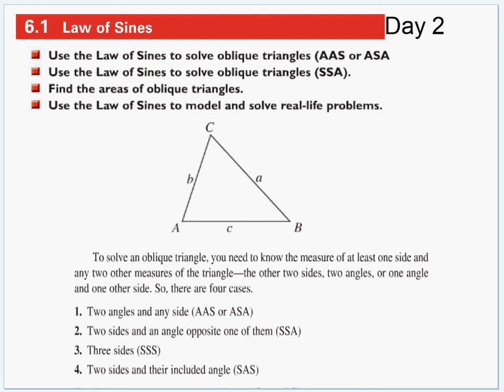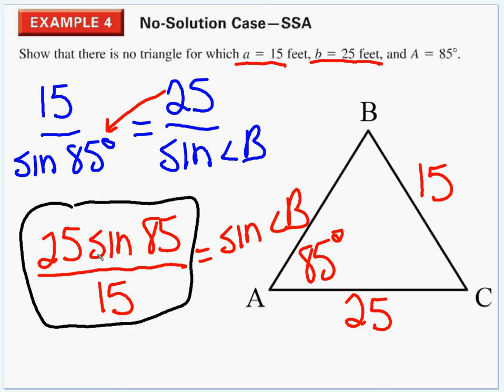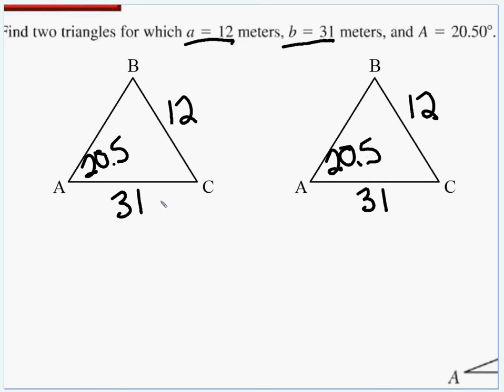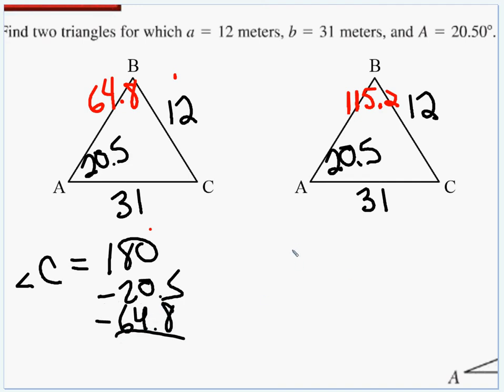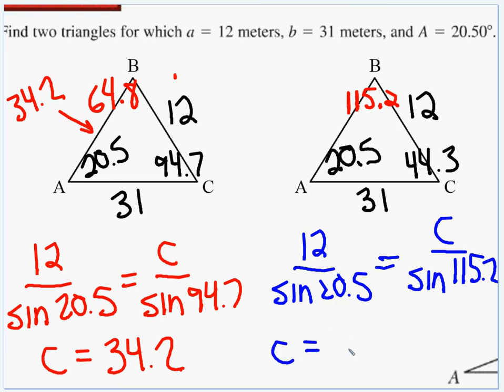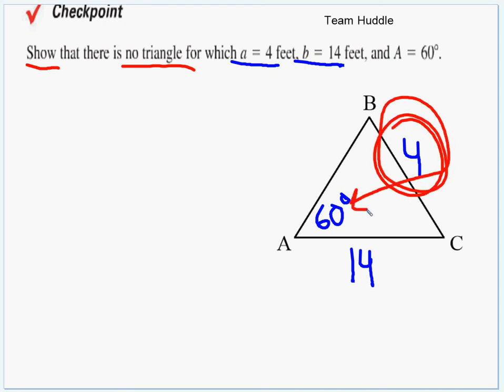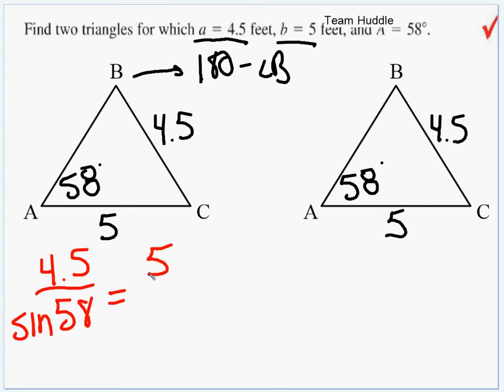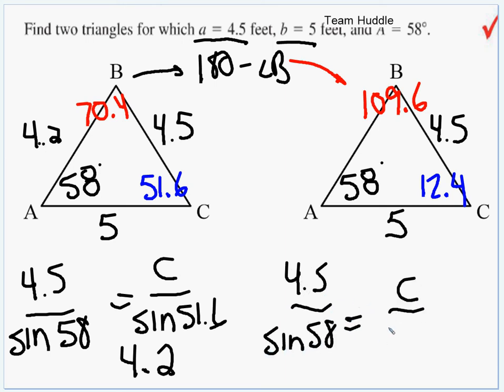6-1 The Law of Sines day 2